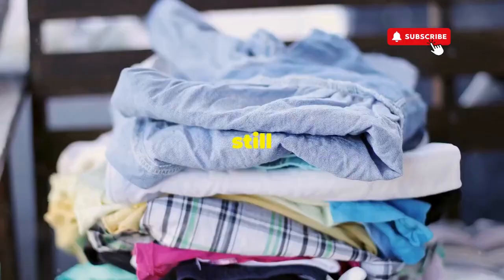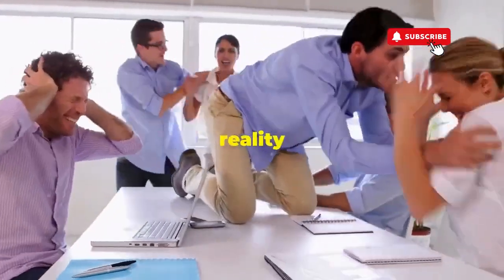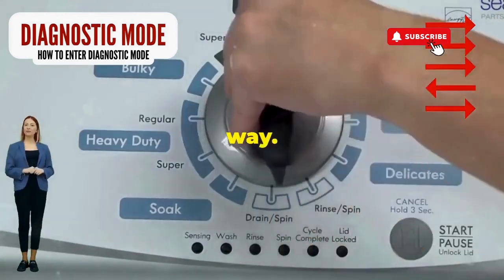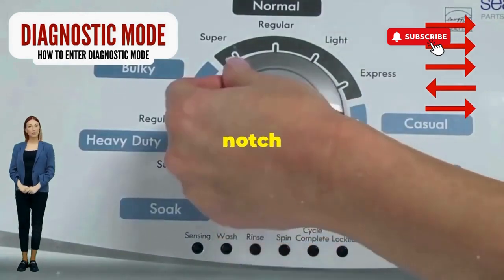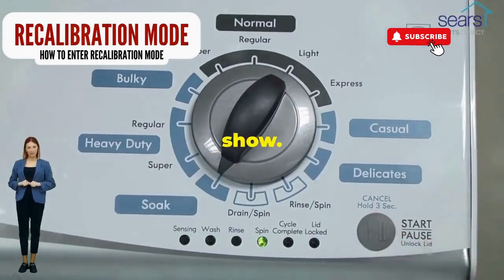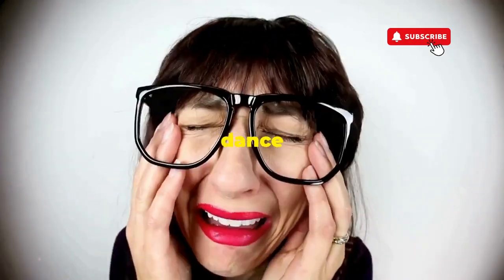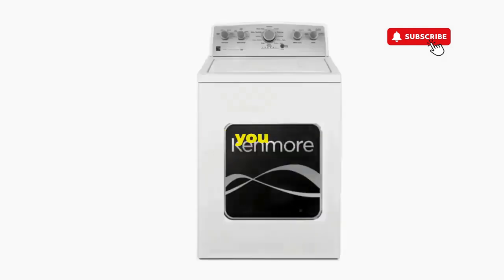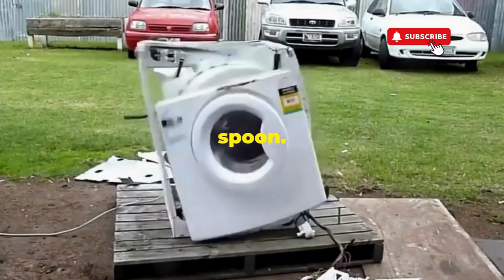Why won t my top load washing machine agitate or spin